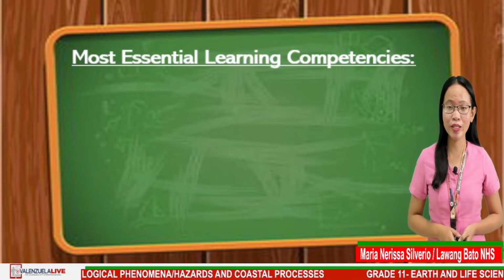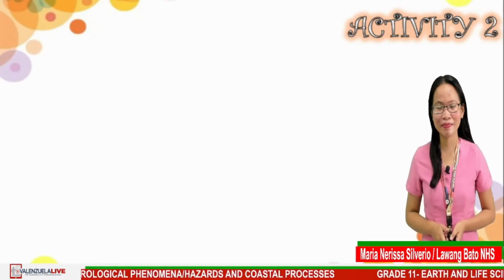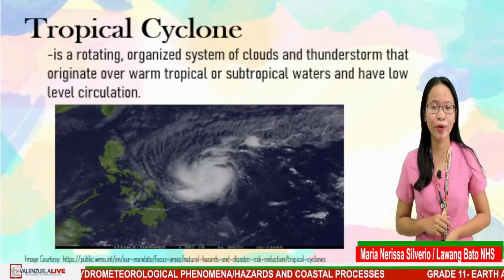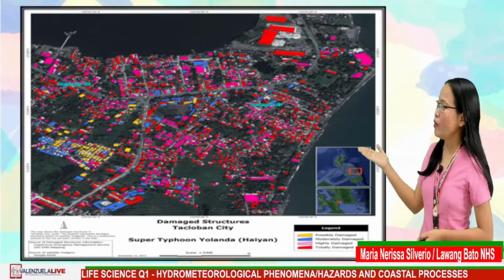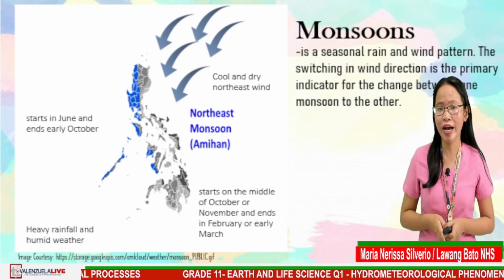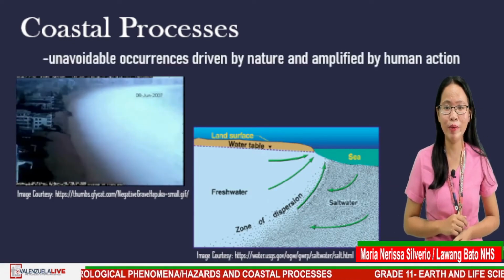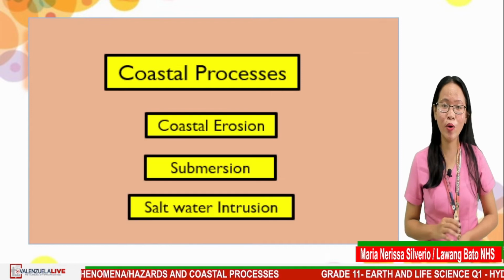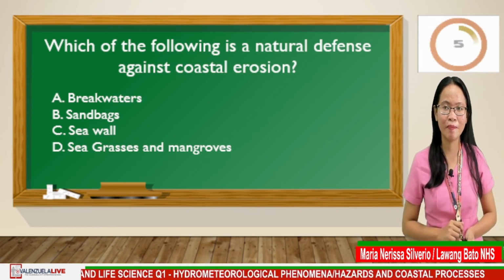GRADE 11 EARTH AND LIFE SCIENCE Q1 - HYDROMETEOROLOGICAL PHENOMENAHAZARDS AND COASTAL PROCESSES